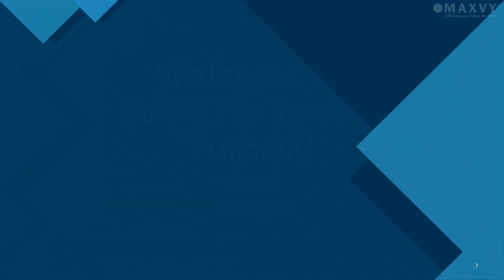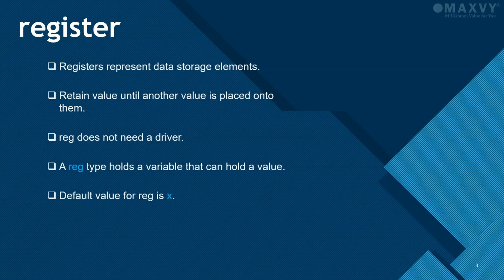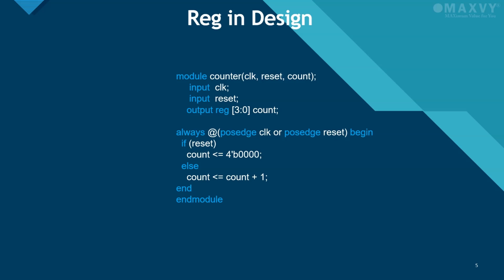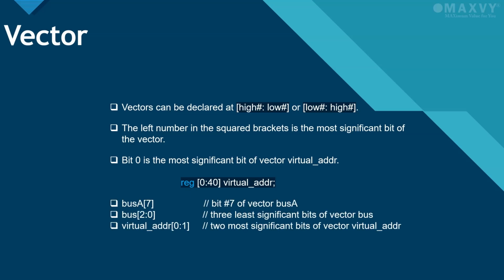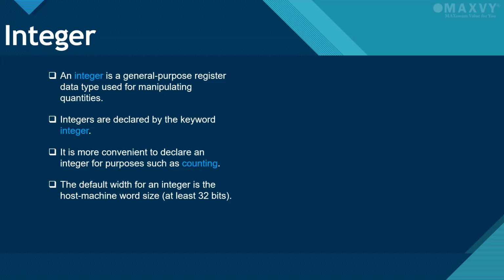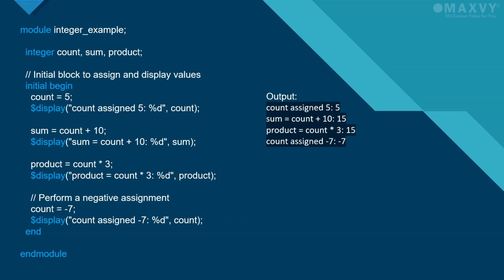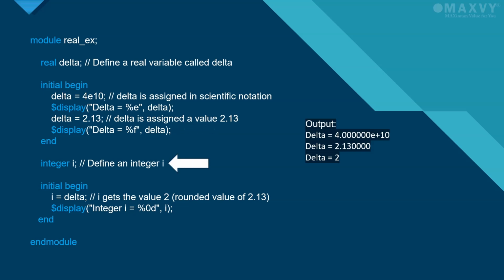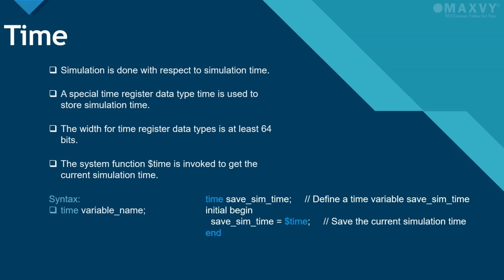Verilog Tutorial Part 6: Reg Data Types, Vectors, Integer, Real, and Time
Welcome to the sixth part of our Verilog tutorial series! In this video, we explore essential Verilog data types, focusing on reg data types, vectors, and other crucial data representations. This tutorial is designed to deepen your understanding of how to effectively use different data types in Verilog for complex digital designs.

What You’ll Learn:

1. reg Data Types: Understand how to use reg for storing values and its role in modeling sequential logic.
2. Vectors: Learn about vectors and how they represent multi-bit data efficiently.
3. Integer and Real Data Types: Get insights into using integer and real constants for fixed-point and floating-point number representations.
4. Time Data Type: Discover how to handle time values in Verilog simulations and their applications.

Whether you’re continuing from our previous videos or joining us for the first time, this tutorial will enhance your Verilog skills and prepare you for more advanced topics. By the end of this video, you’ll be proficient in using various data types to build robust Verilog designs.